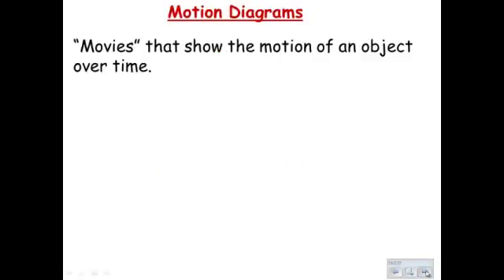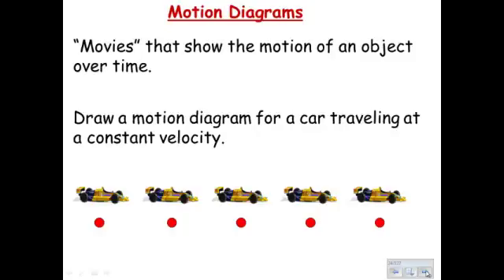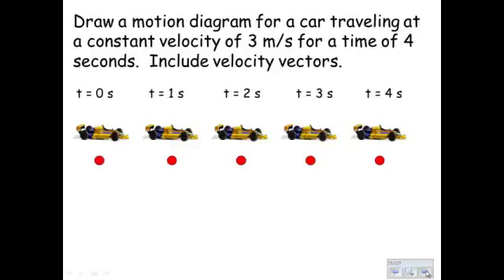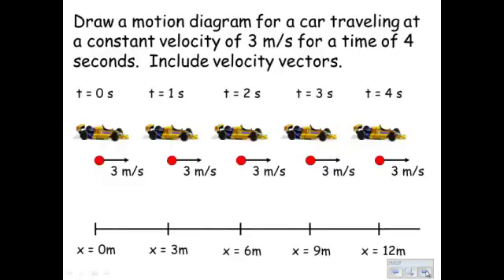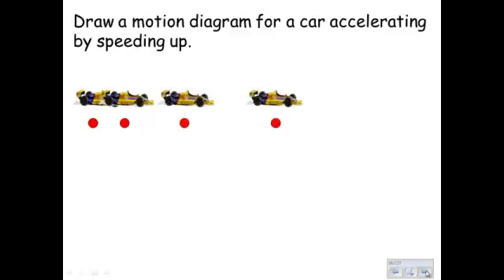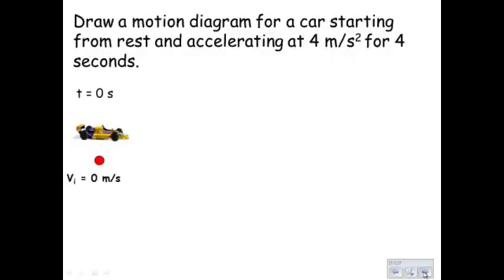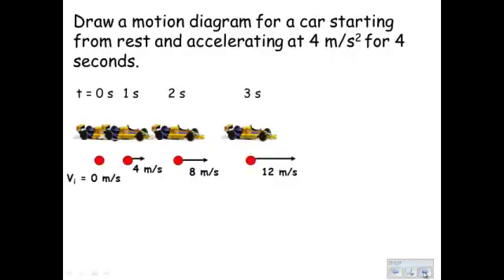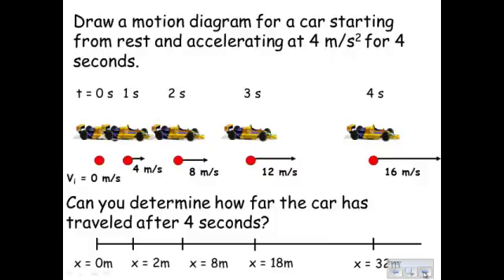3 Motion Diagrams